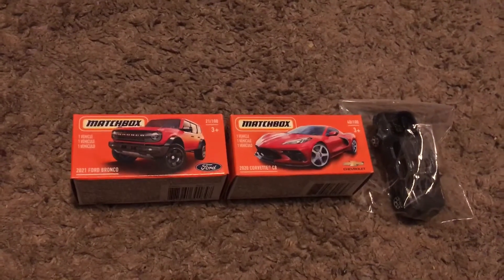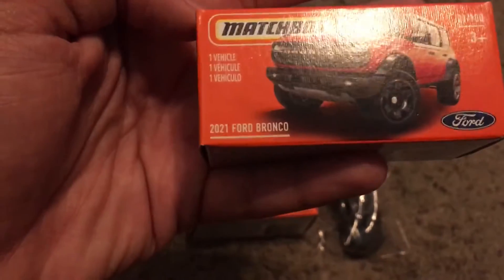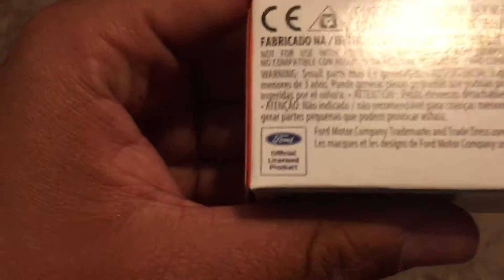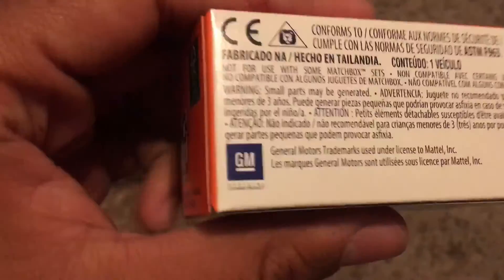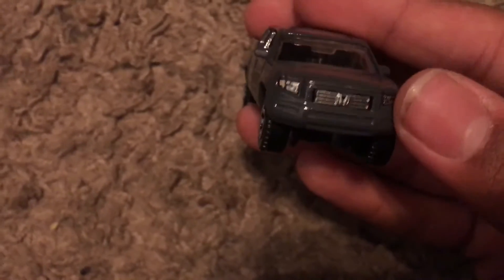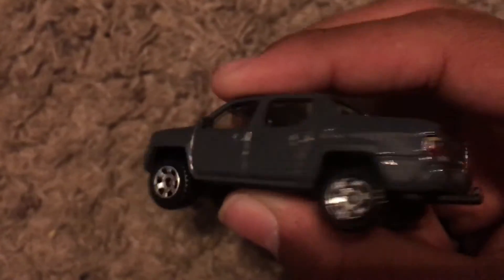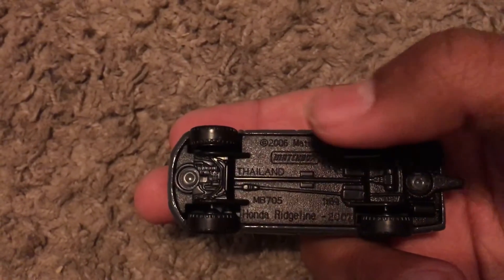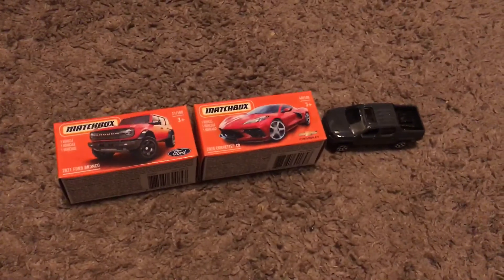3 Matchbox Cars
2021 Ford Bronco (NEW CASTING)
2020 Corvette C8
2007 Honda Ridgeline